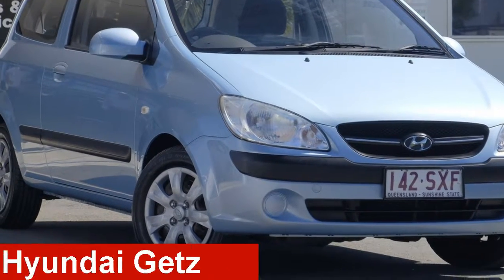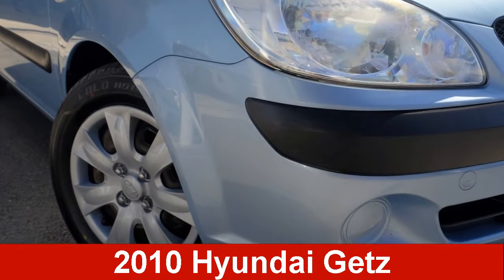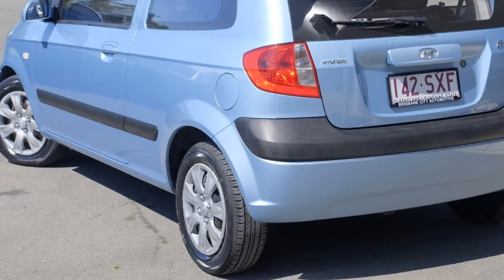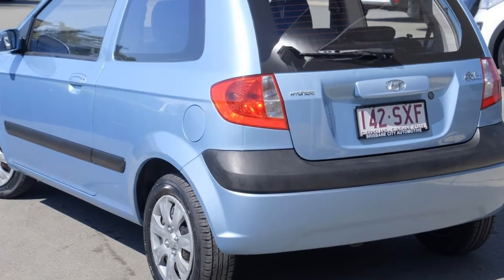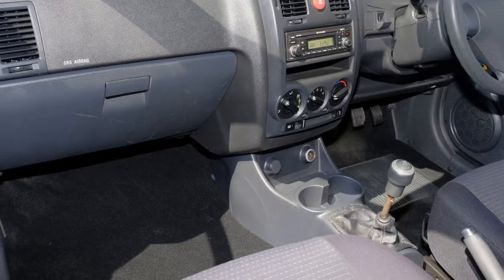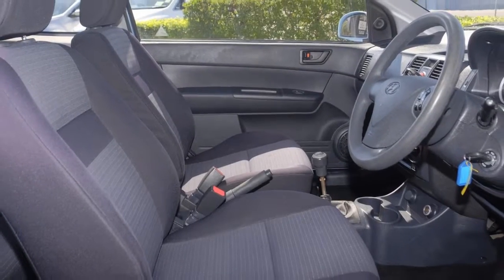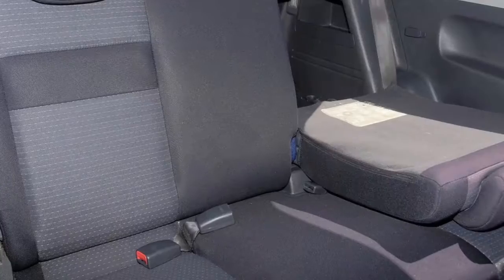2010 Hyundai Getz TB MY09 S Celedon Blue/ 5 Speed Manual Hatchback